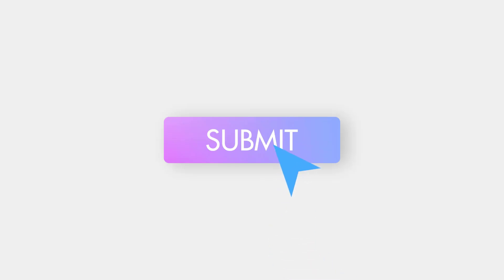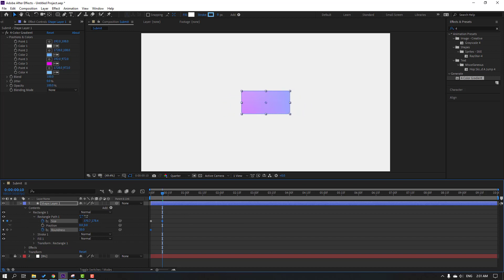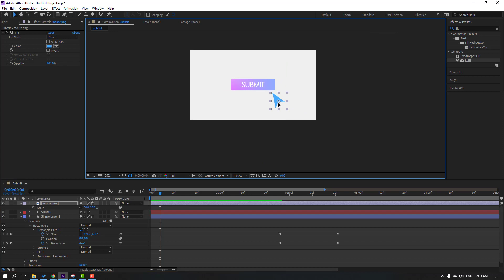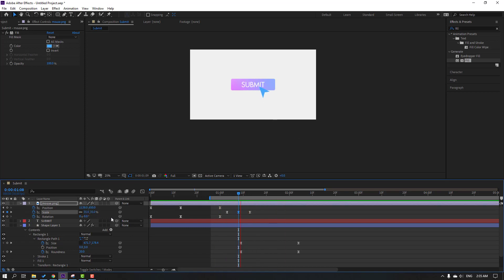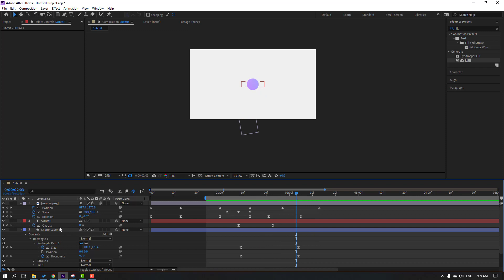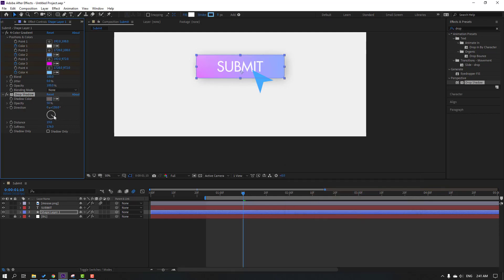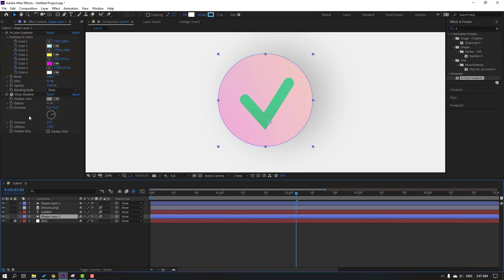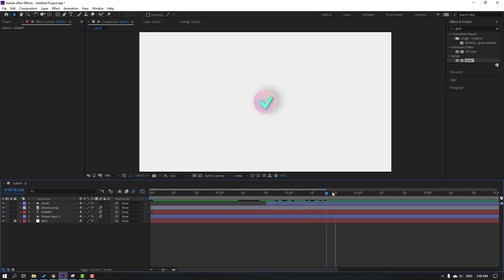Mouse Click Submit Animation in After Effects Tutorials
Hi guys, welcome to my new After Effects tutorial. In this tutorial i will show how to creat UI animation in After Effects. Lets' get started!

click effect
mouse click animation
click animation
mouse click
mouse click effect
efecto click mouse after effects
click animation after effects
mouse effect
click effect after effects
after effects click effect
after effects tutorial
mouse click after effects
cursor animation after effects
click after effects
efecto click mouse
mouse cursor click effects
after effects animation tutorial
mouse animation
mouse cursor click effect
เอฟเฟคคลิกเมาส์
after effects
after effects mouse click animation
animation after effects
button animation after effects
click video effect
mouse click sound effect
mouse click overlay
tutorial after effects
after effect transition
after effects button click animation
after effects click animation
click effect premiere pro
cursor click sound effect
เอฟเฟคเสียงคลิกเมาส์